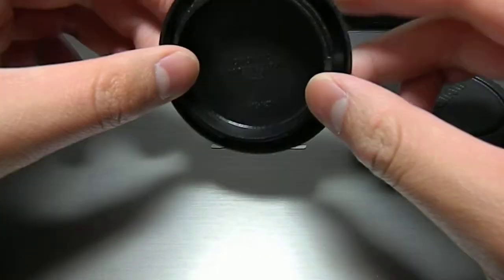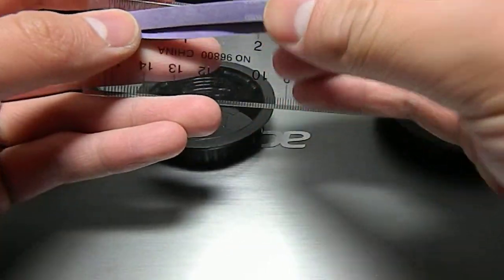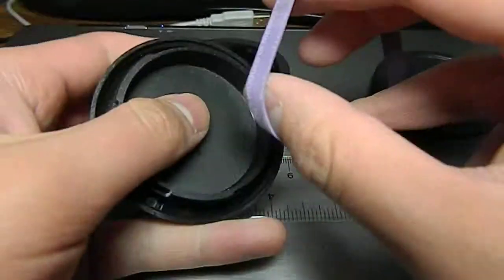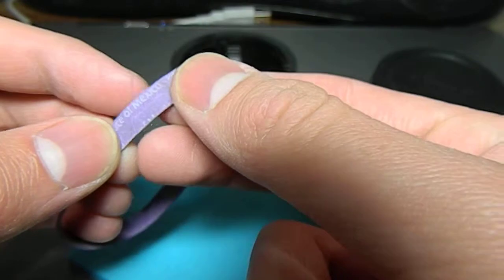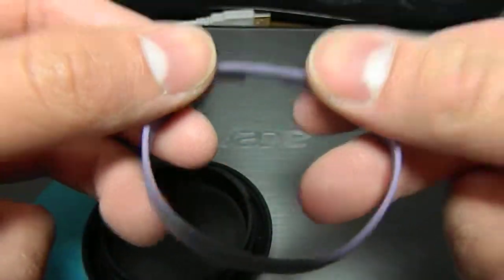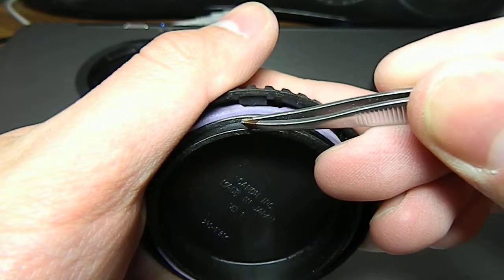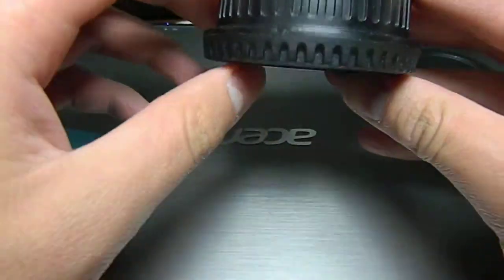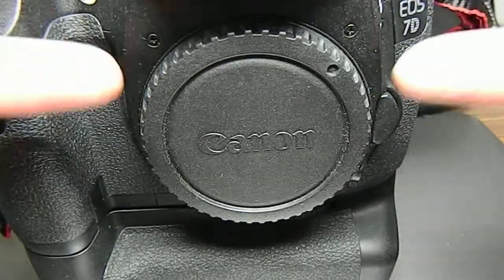How to Weather-Seal a Canon Body Cap *Heavy Duty Version*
Here we will make a heavy-duty Canon body cap! Works with any Canon EF mount SLR/DSLR, especially the EOS-1 series.

The rubber band in question is available at Staples or virtually any hardware store. Make sure you ask for "wide rubber band" as some hardware stores have them in a different section. Mine came from the celery sticks I bought as they were banded together.